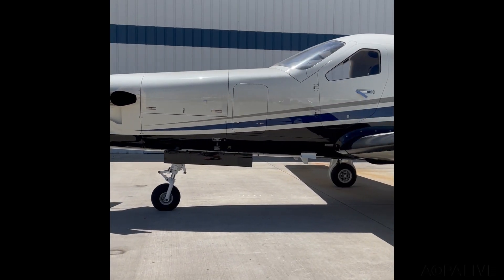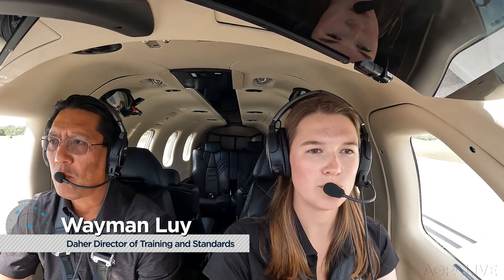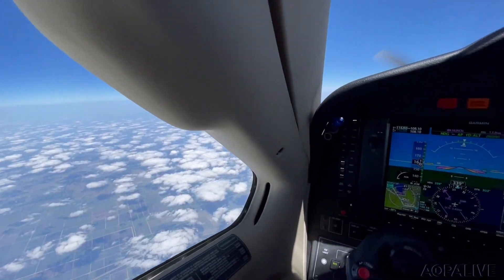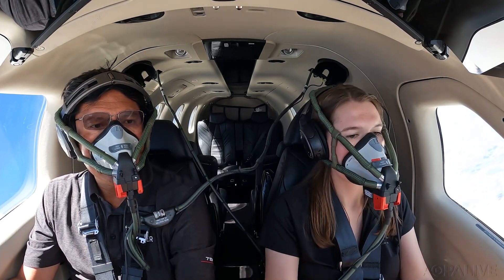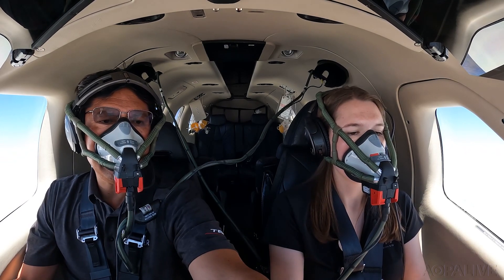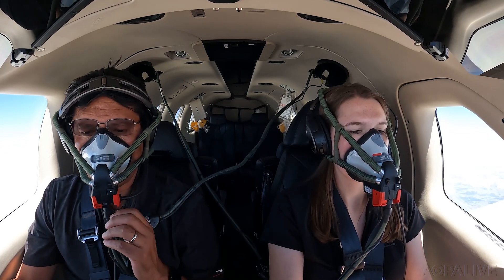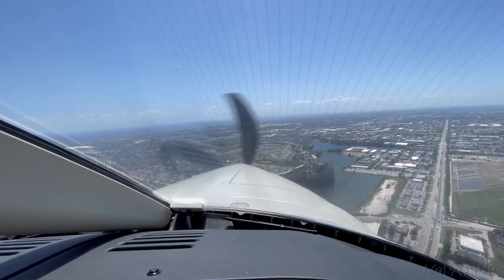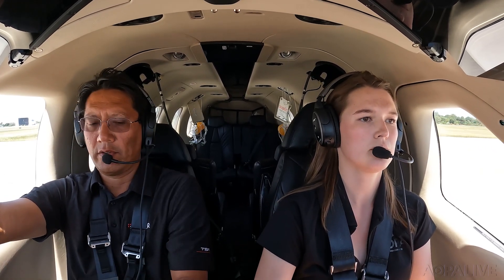What it’s like to fly a TBM 910 single-engine Turboprop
Ride along with AOPA's Cayla McLeod as she takes her first GA flight up to 30,000 feet in a Daher TBM 910. See what it's like to do an emergency descent, stall, and land this sleek single-engine turboprop.